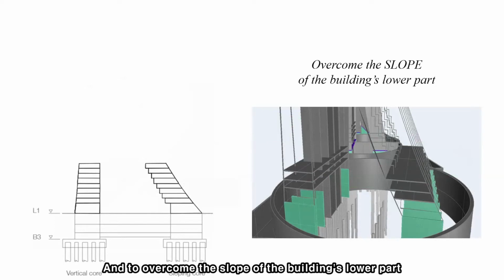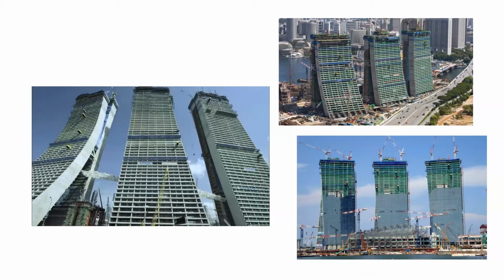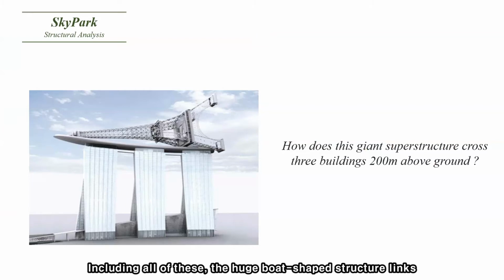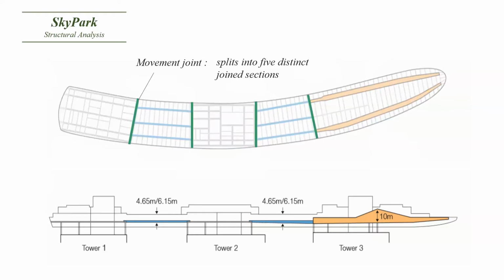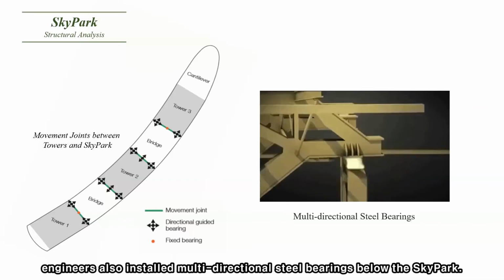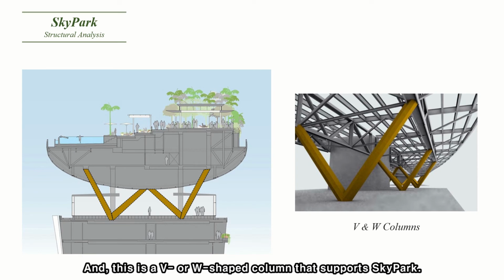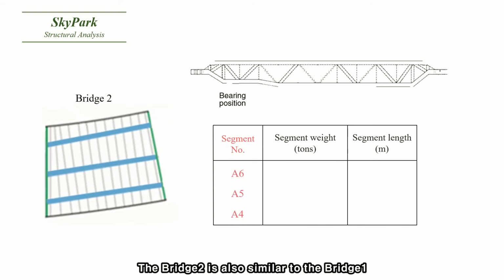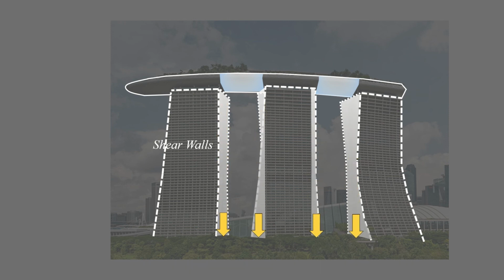Construction Engineering Design_Marina Bay Sands 06